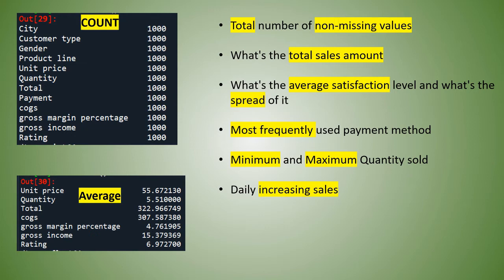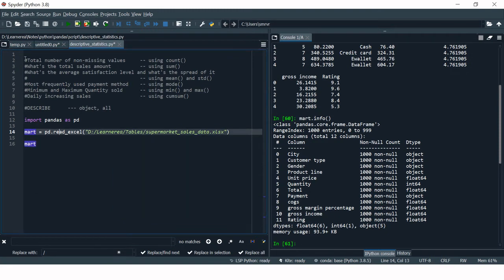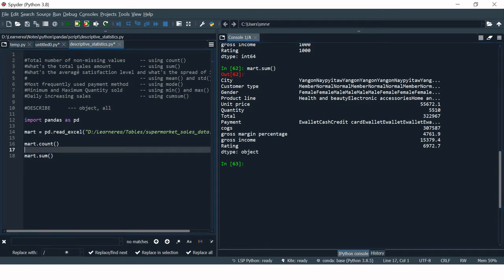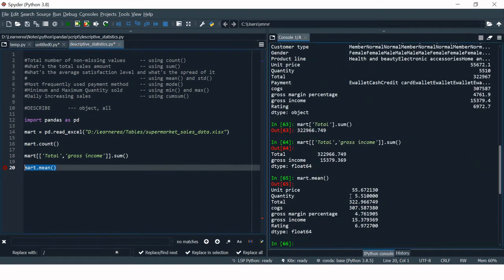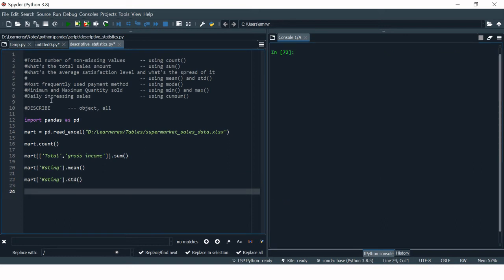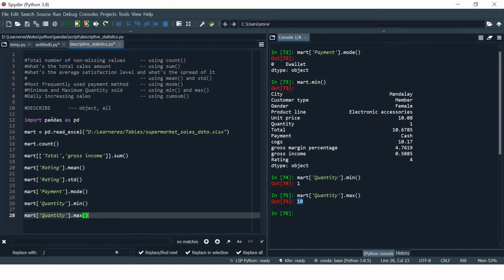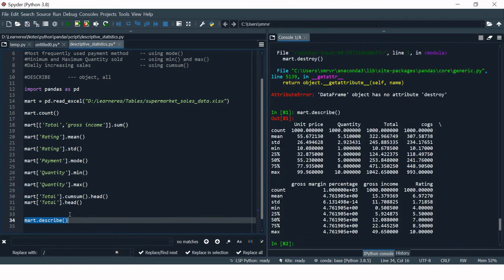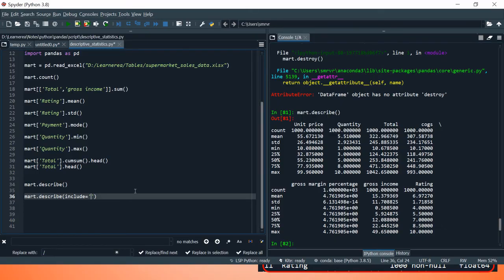Descriptive Statistical Summary Using Pandas in Python | Describe for Numeric & Character variables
After knowing metadata information of the given dataframe (which we covered in "Know your pandas dataframe in python" video), the time comes to start diving into the data and that's where it becomes important to know how can you apply the most basic and frequently used descriptive statistical techniques using pandas and get the summary of your data.

This video covers:
00:00 - Introduction
03:13 - Getting the number of non-missing values in the column/s
04:22 - Getting the total sum of variable/variables
06:31 - Getting the average/mean value of a variable/variables
08:30 - Getting the spread/standard deviation of data in a variable or variables
09:49 - Getting most frequently used item or mode in a variable or variables
10:28 - Getting the least & most or minimum & maximum value in a variable or variables
12:10 - Finding the cumulative sum of a variable or variables
14:04 - Getting the basic descriptive statistical summary using describe function
16:05 - Getting the basic descriptive statistical summary for character variables using describe function
17:06 - Getting the basic descriptive statistical summary for character & numeric both type of variables using describe function

To download the original data which have been used in this video, check out the link given below:

To get the excel file of exact same data which we have used in the video (i.e. 1000 rows and 12 columns), checkout the below link:

To learn how to get the metadata information like data types, number rows and columns etc. check out the video using below link: